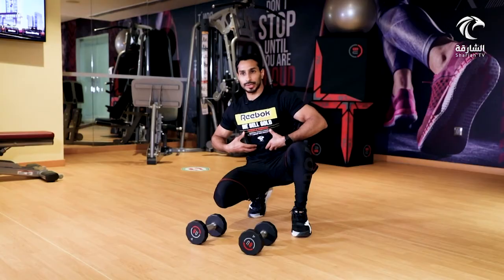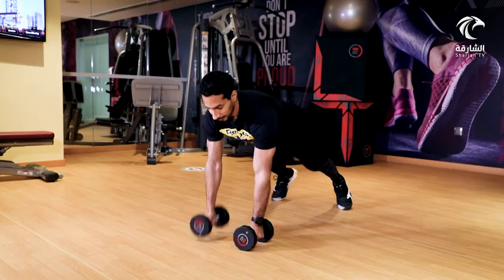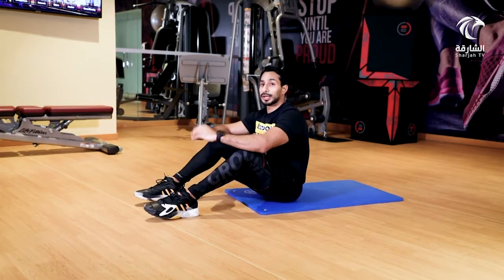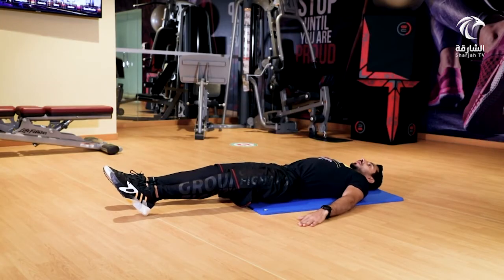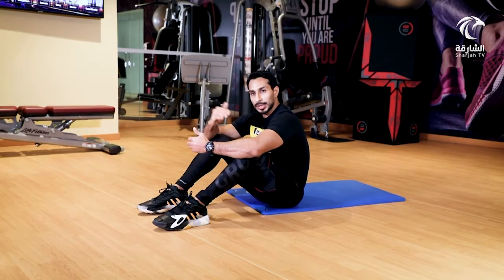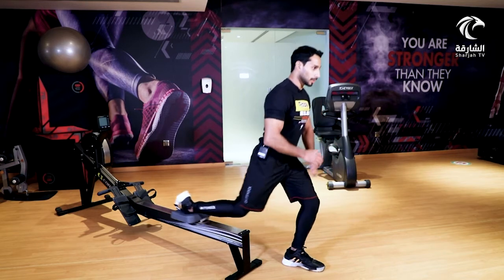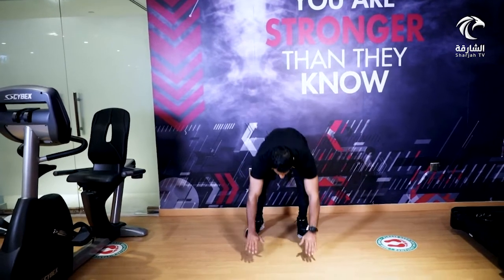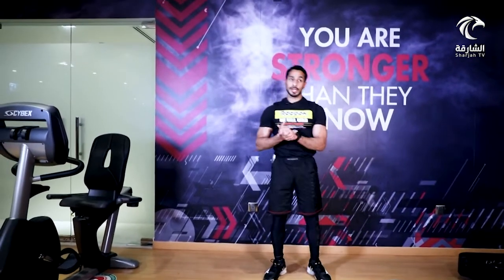برنامج جدد حياتك | تمارين تكسر روتين جدول تدريبك الاعتيادي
جهاز إعلامي افتتحه صاحب السمو الشيخ الدكتور سلطان بن محمد القاسمي عضو المجلس الأعلى للإتحاد حاكم الشارقة ليكون ضيفاً على كل بيت إماراتي في 11/2/1989